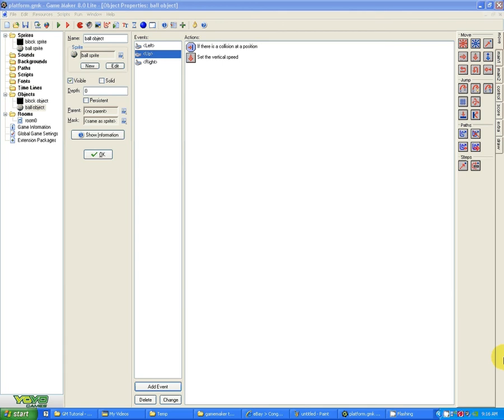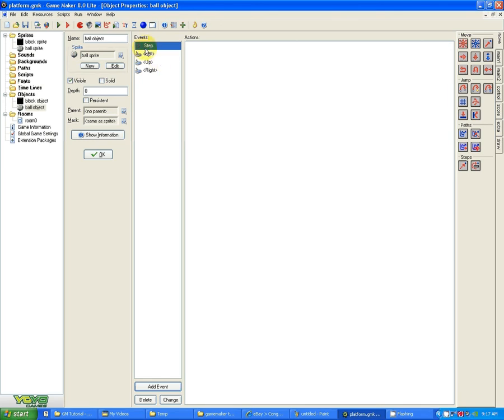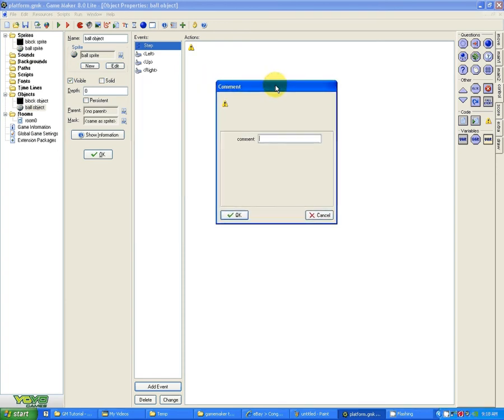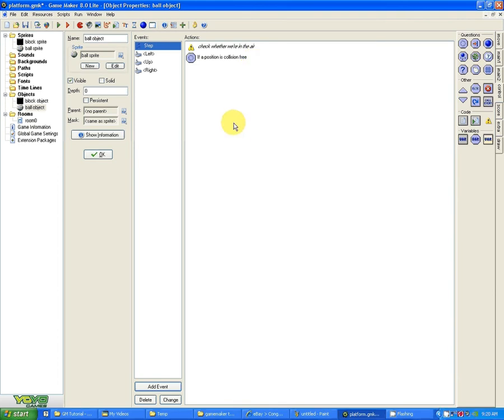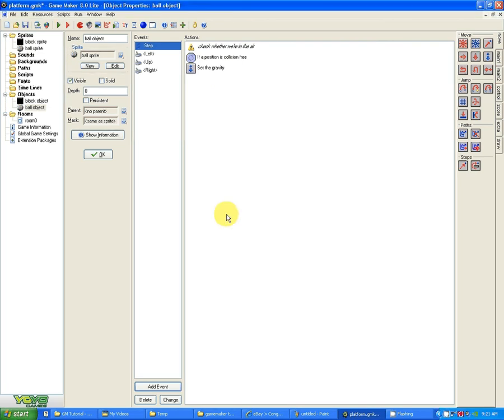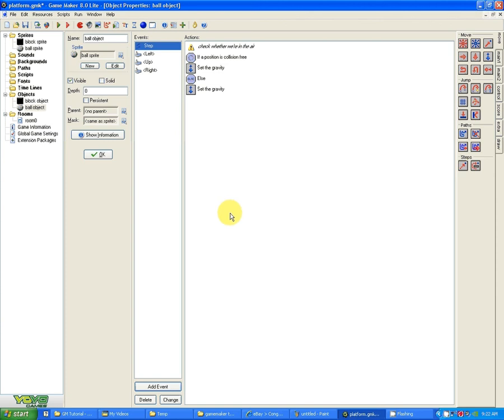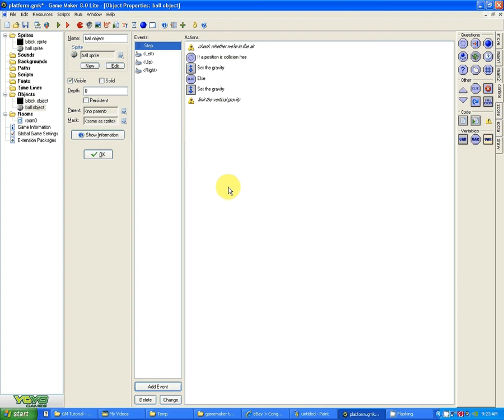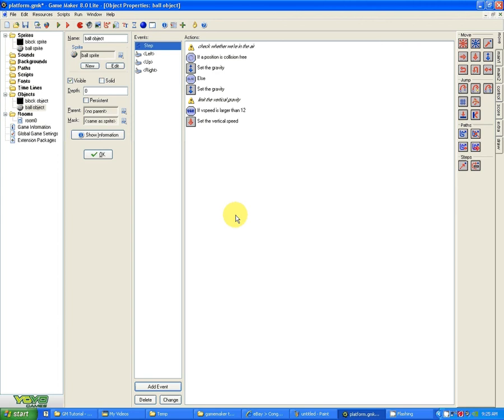how to make a mario game in game maker tutorial from Sugg pt 3